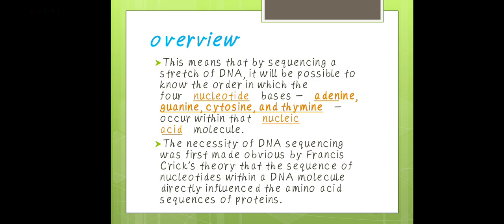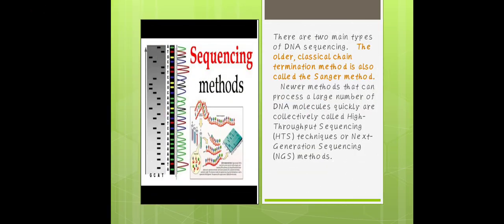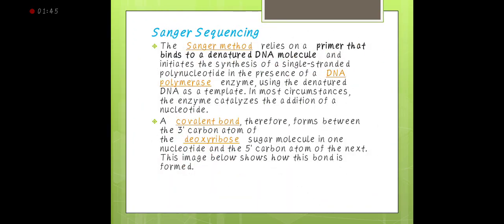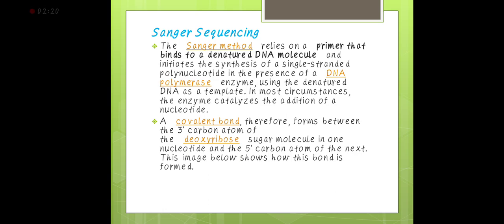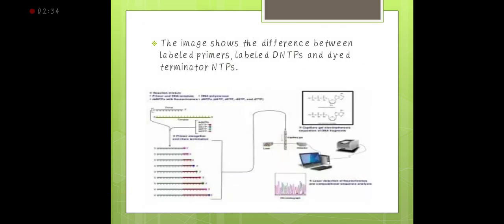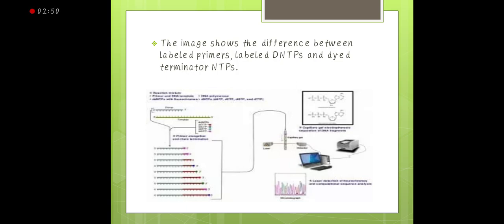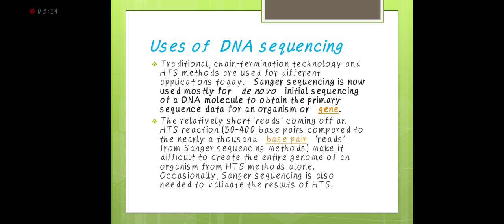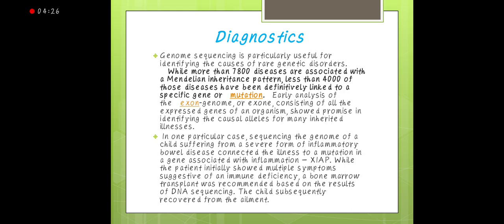Introduction: DNA Sequencing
DNA sequencing is the process of determining the nucleic acid sequence – the order of nucleotides in DNA. It includes any method or technology that is used to determine the order of the four bases: adenine, guanine, cytosine, and thymine